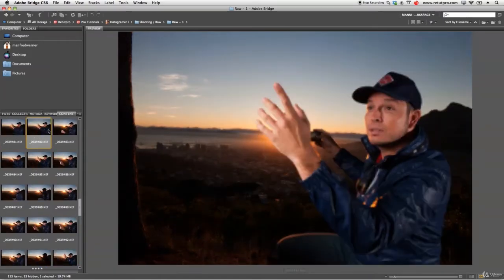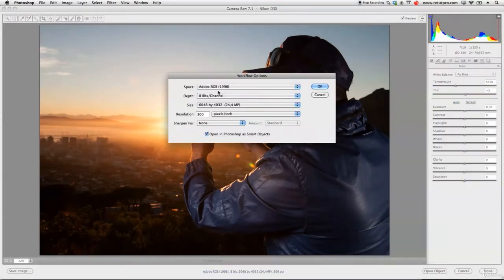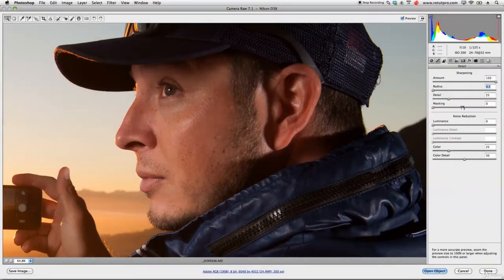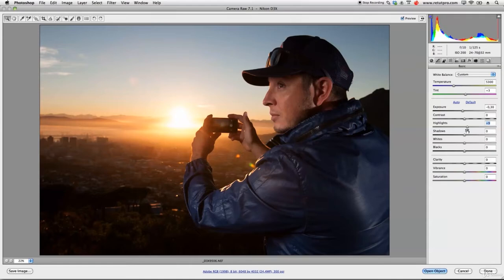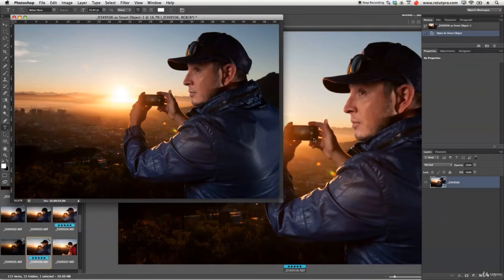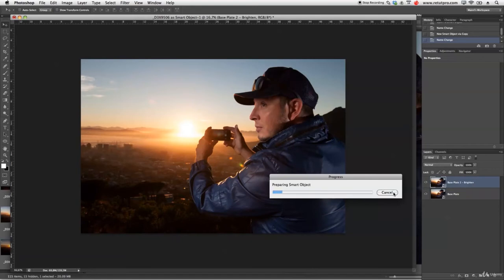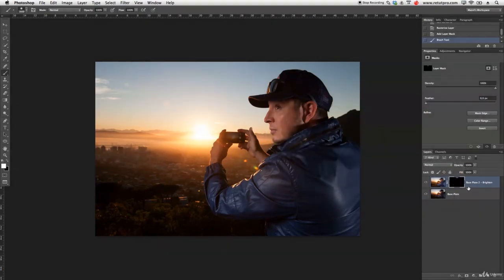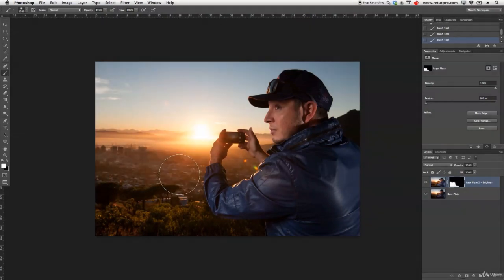Adobe Raw & Bridge Conversion.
Manfed made our course free public.

⭕About⭕

সালাম/ধন্যবাদ.আমাদের এই চ্যানেলটি শিক্ষা মূলক ভাবে তৈরি করা হয়েছে।✔আমাদের এই চ্যানেলটিতে থাকছে পর্যায়ক্রমে ইন্টারনেটের মাধ্যমে টাকা আয়,কোন একাউন্ট খুলতে সহযোগিতা, এপ্প্স রিভিউ, ওয়েবসাইট তৈরি, এপ্প্স তৈরি, পিকচার ইডিট ইত্যাদি।
💯আমাদের সাথেই থাকুন💯
😍ধন্যবাদ😋